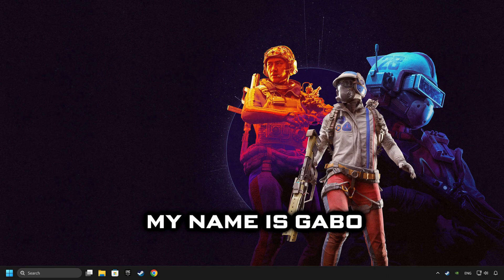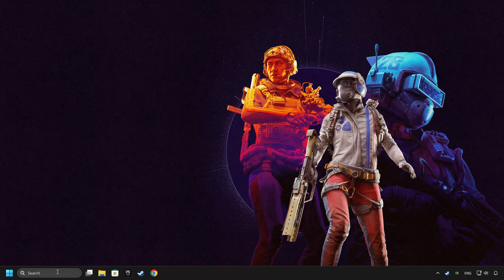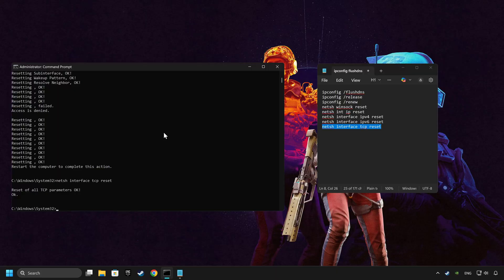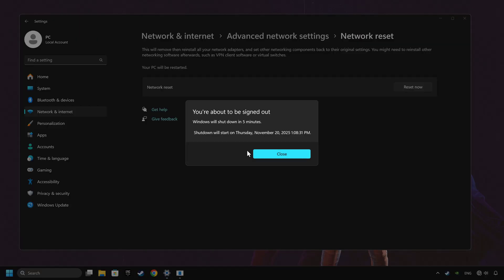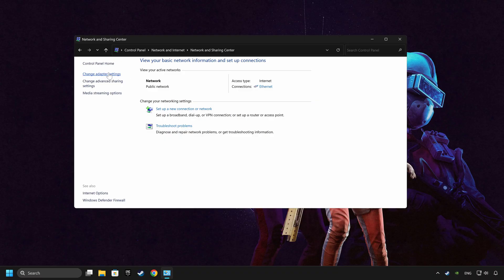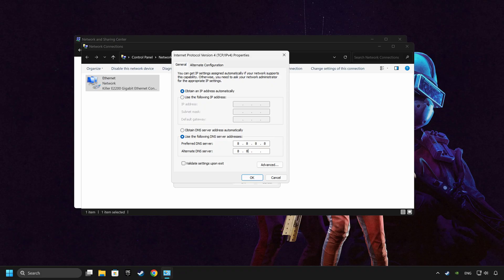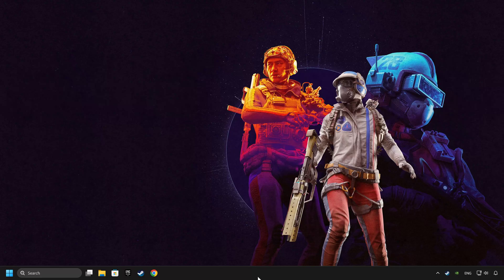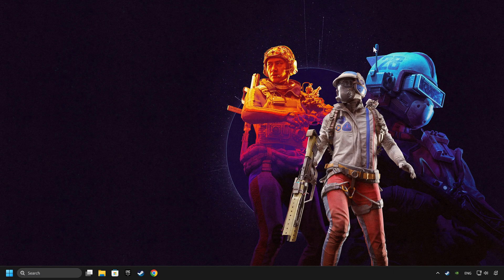How to FIX ARC Raiders High Ping & Packet Loss!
Commands:
ipconfig /flushdns
ipconfig /release
ipconfig /renew